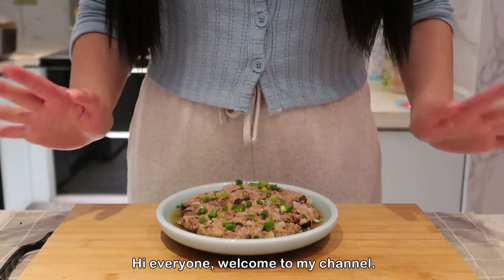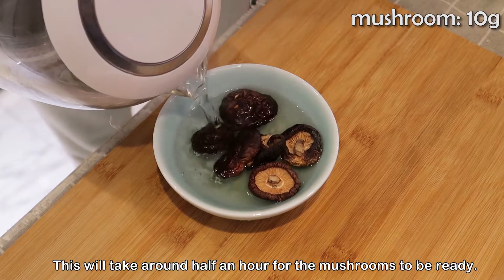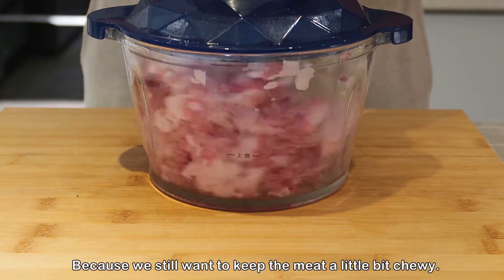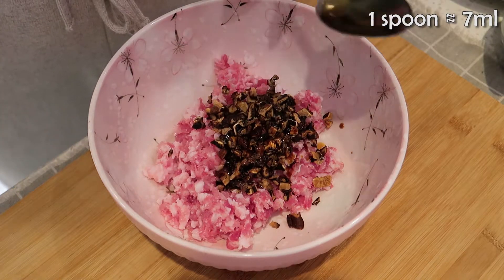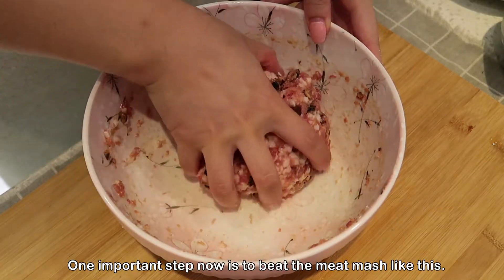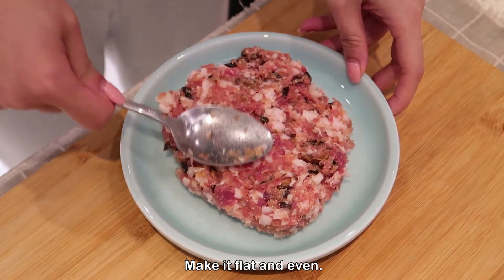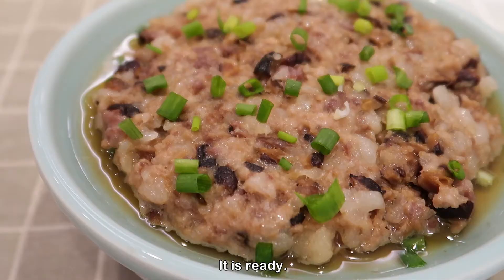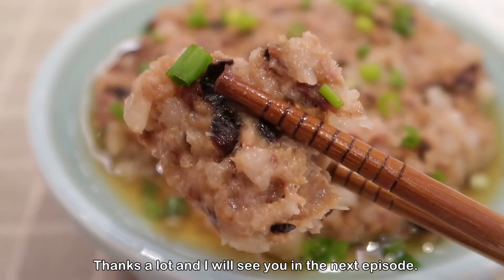Cantonese Steamed Meat Patty With Mushrooms / Chinese Food / Have A Bite of This~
* Please click subtitles to select language.

if you want to cook this dish, you need to prepare:
pork
scallion
mushroom